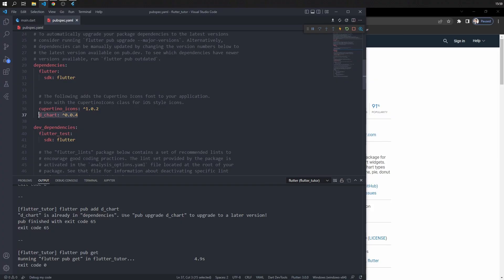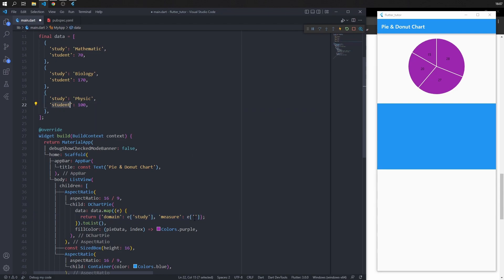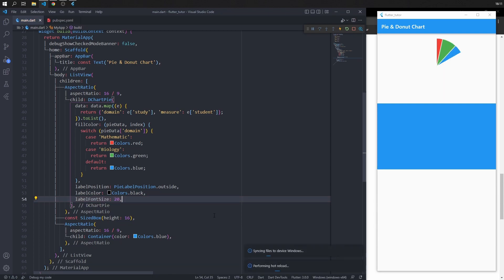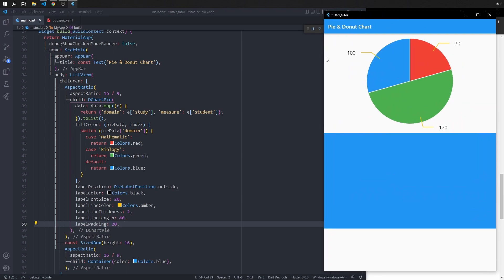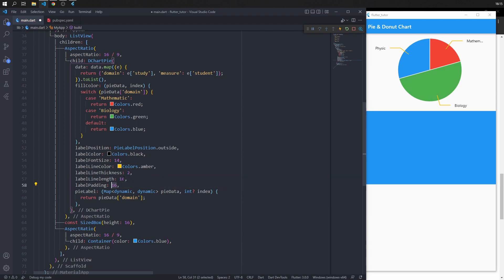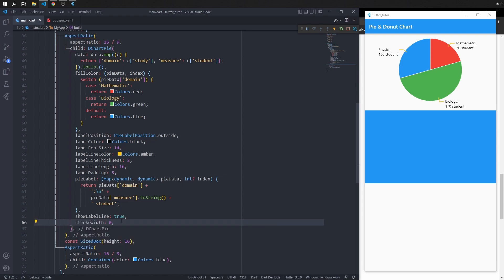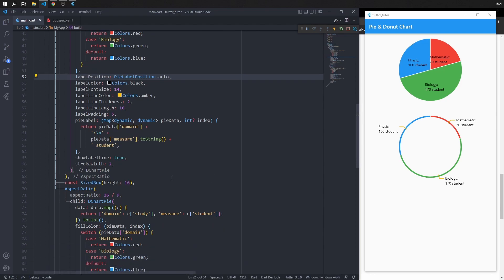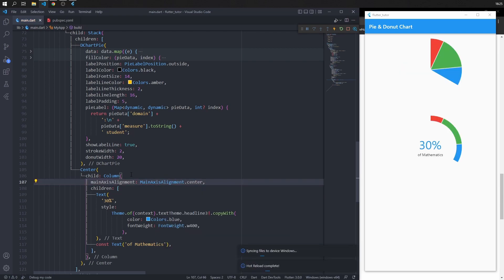Simple Pie Chart & Donut Chart in Flutter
Use Pie / Donut Chart with simple way?
Sorry my english not fluent

Happy Coding :)